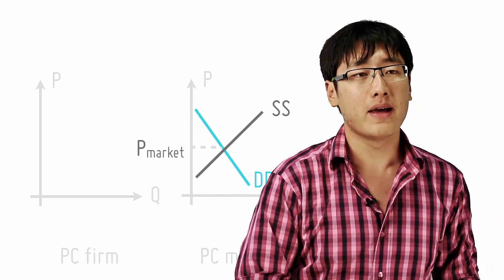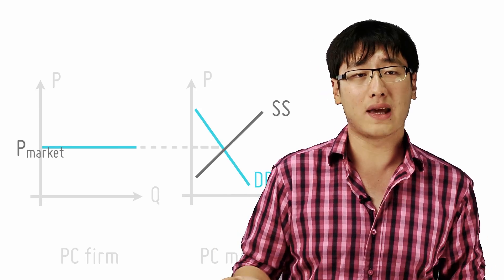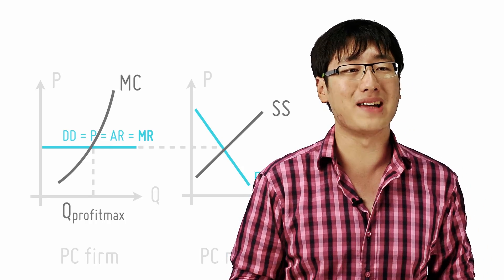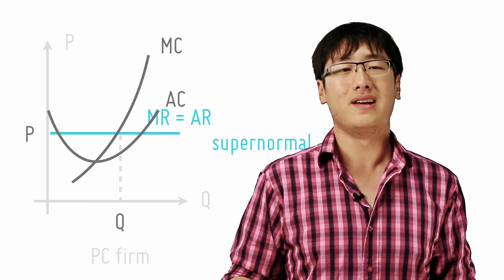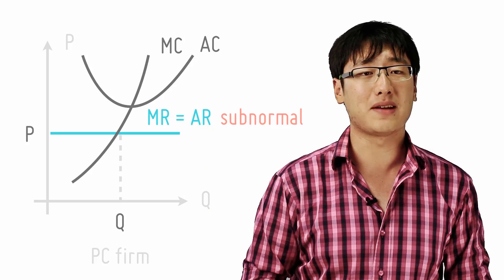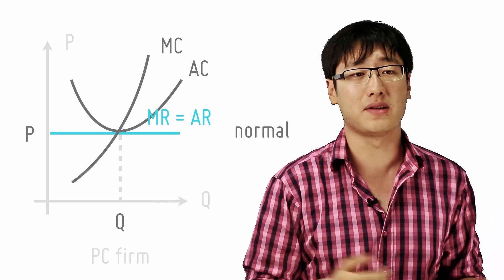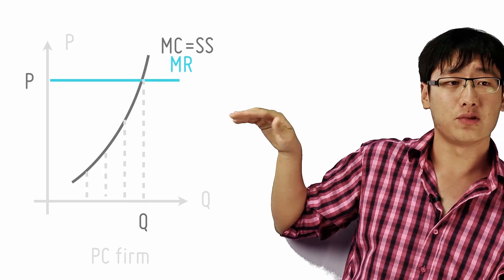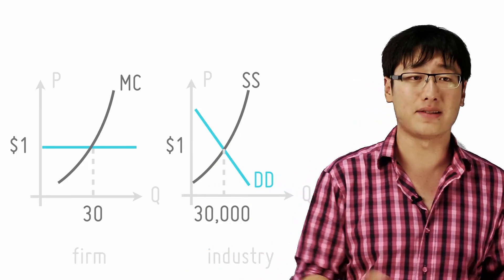Short Run Equilibrium Of The Firm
[8/29]
by openlectures

In the short run, the perfectly competitive firm may have one of these three equilibriums: supernormal, normal or subnormal profit. Let's see how we get there.